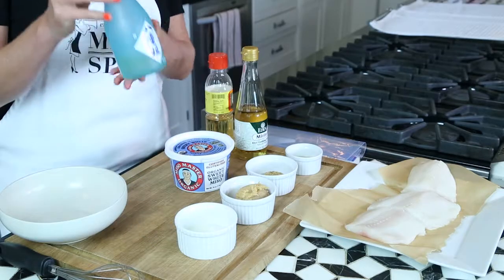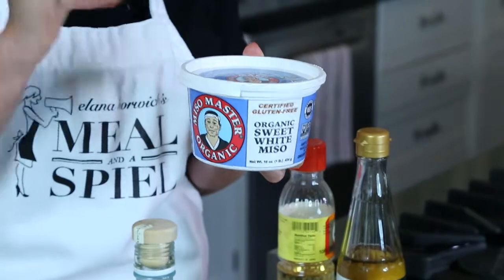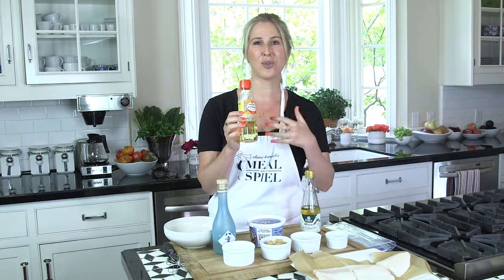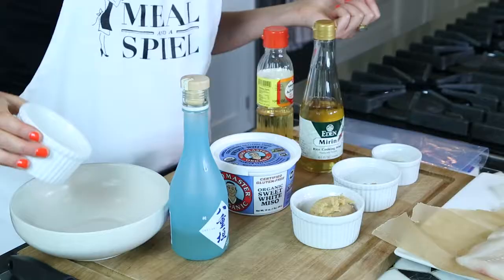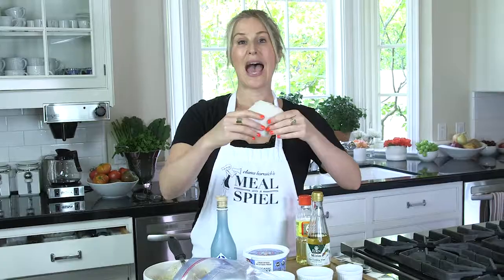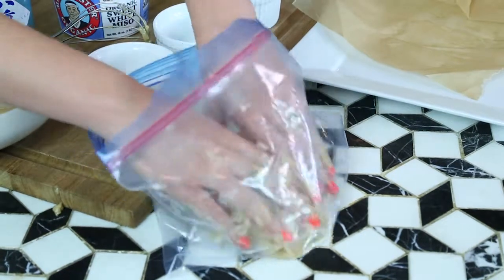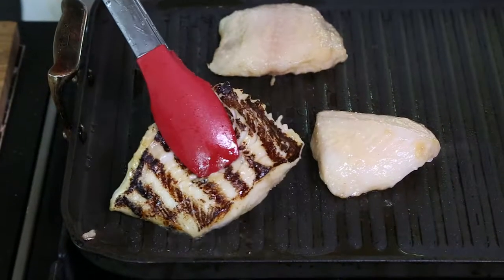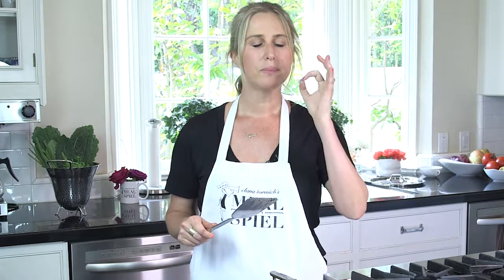How to Make Glazed Black Cod Fish that is BETTER than Nobu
Honestly, I'm excited for YOU.

Want to learn more about Elana? Go to elanahorwich.com.

Grab her book: 'Meal and a Spiel: How to be a Badass in the Kitchen' at elanahorwich.com.